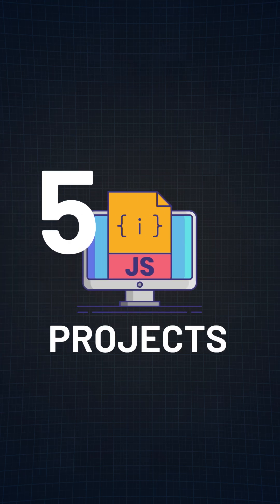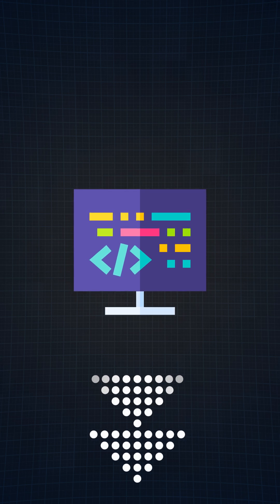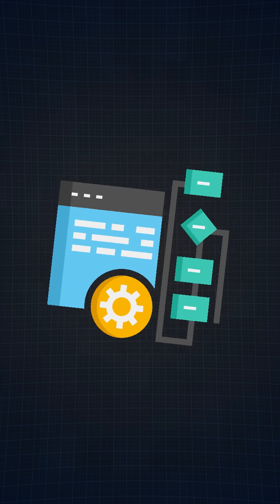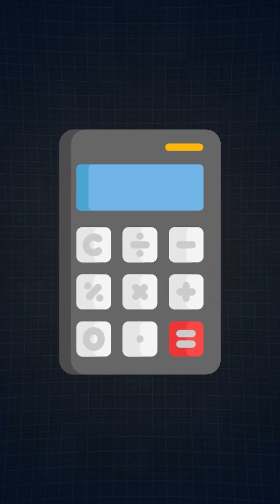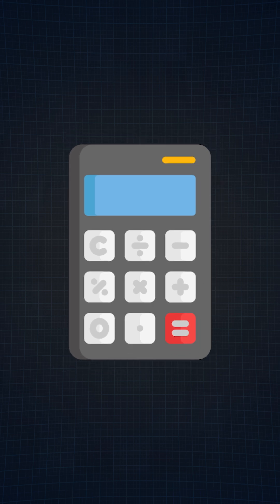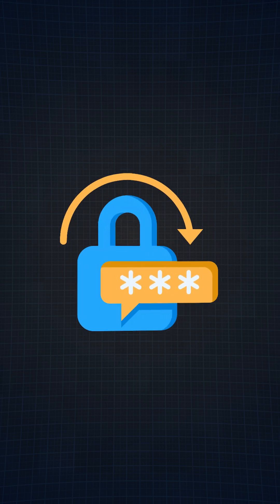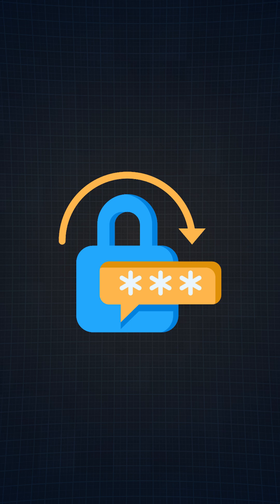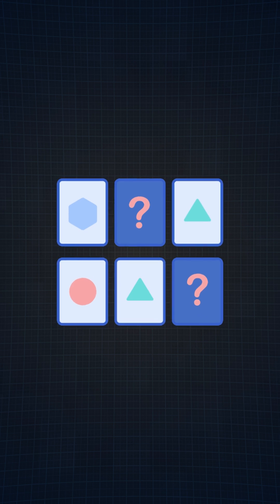5 JavaScript Projects (Code Included!)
Which project will you build first? 🤔

Want to level up your Javascript skills with 9 total projects (Code Included!)

👍 Was this video helpful? Want more like it?